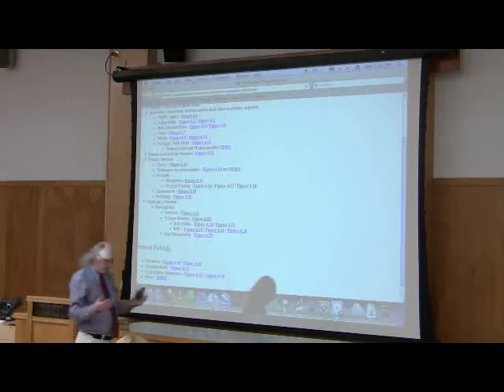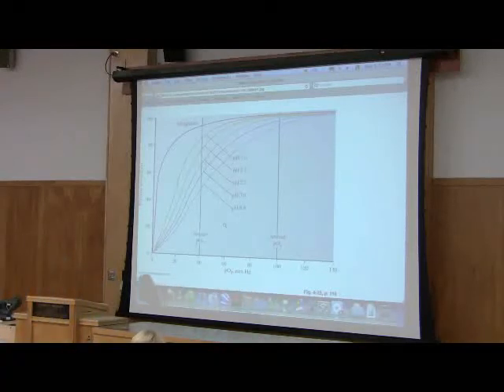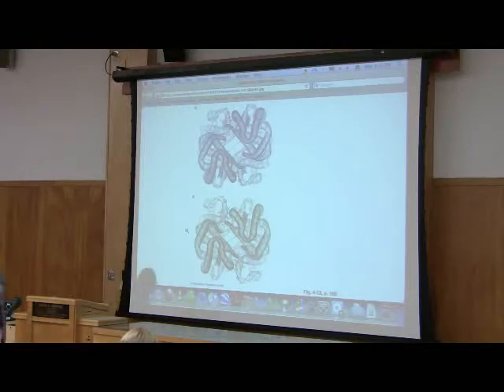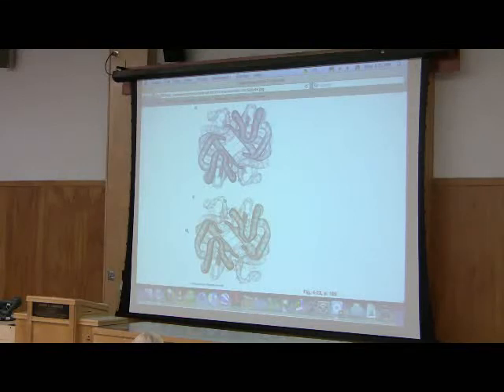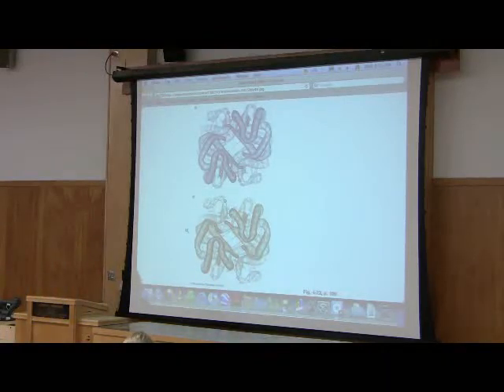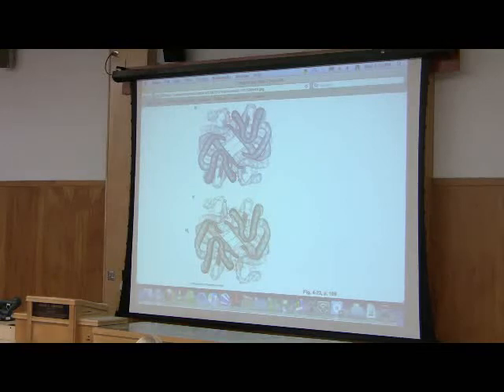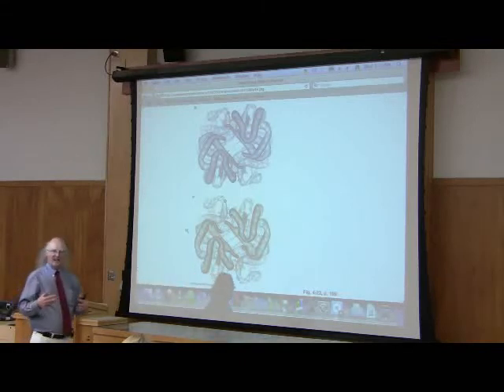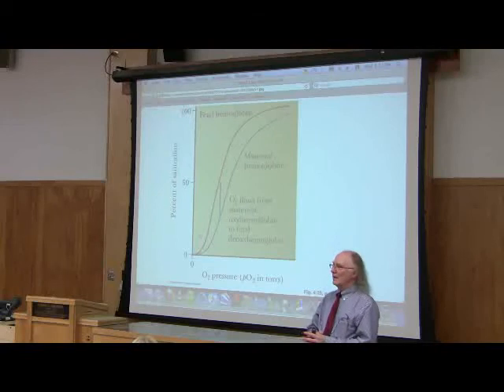Hemoglobin, Myoglobin, and Protein Purification by Kevin Ahern, Part 1 of 4